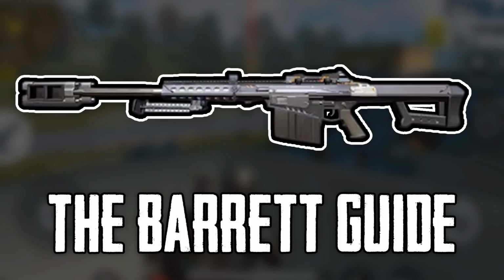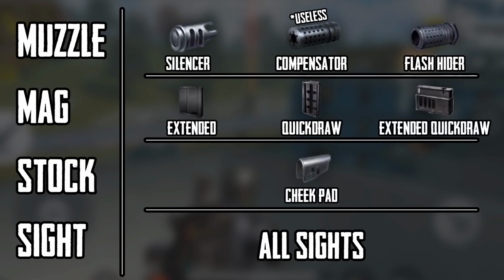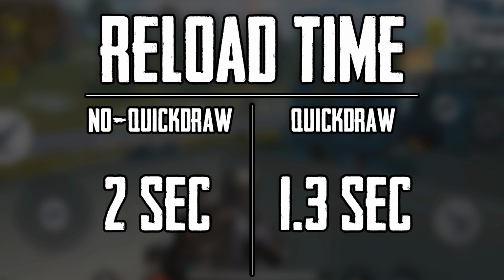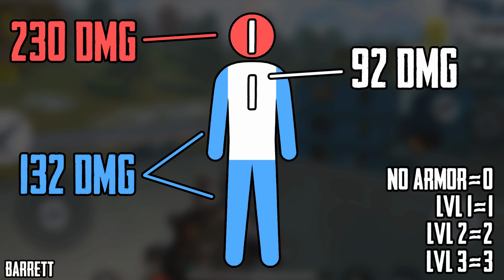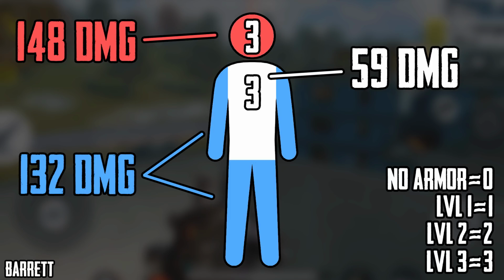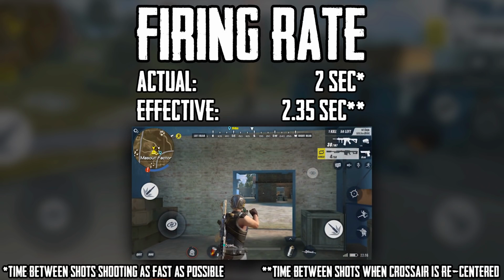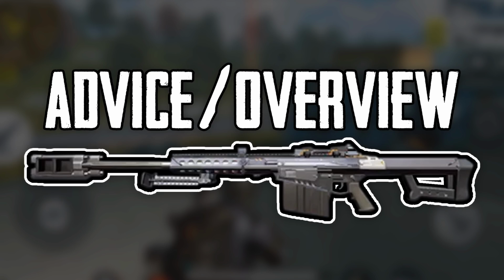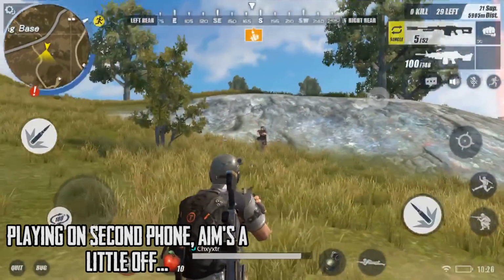Barrett (One Shot Kill) - Rules Of Survival In-Depth Guide (Damage Stats + More)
New description info!

Device: iPhone 8+ (Sometimes iPhone 6s)
Editing Program: Adobe Premiere Pro
Record Using: IOS recorder and Quicktime on Mac

Most Background music produced by Chuki Beats!